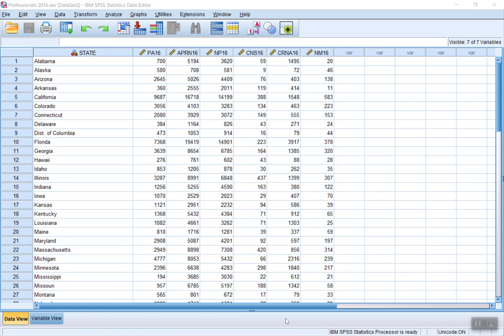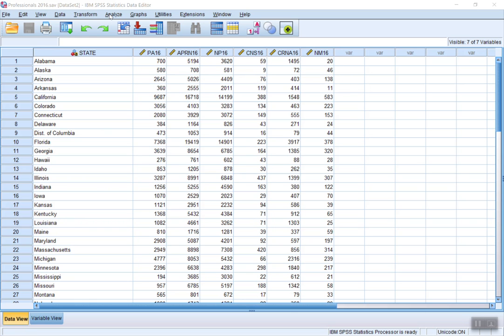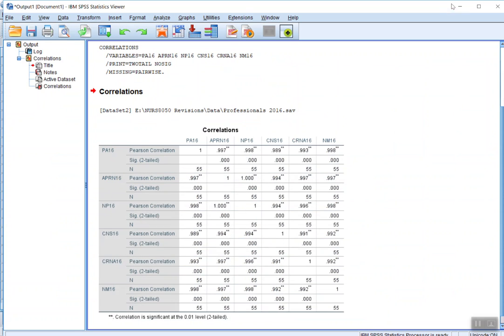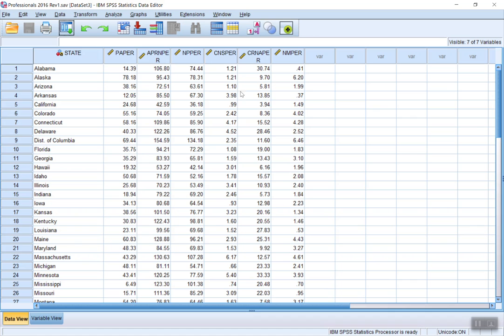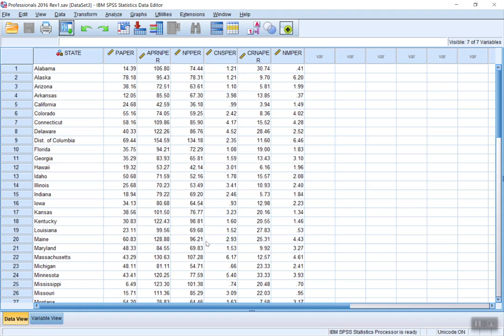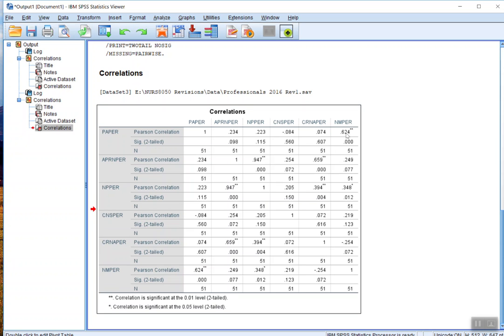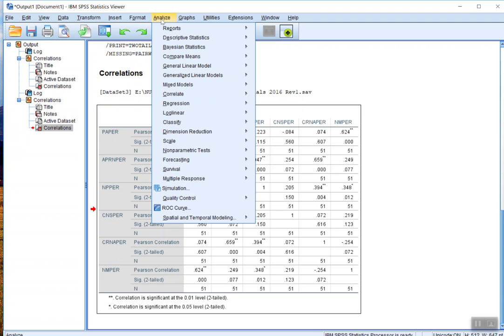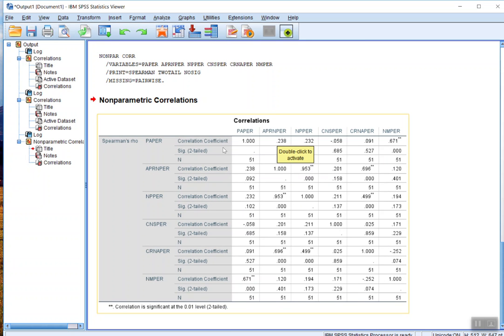Correlation in SPSS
This mp4 shows correlation analysis using SPSS